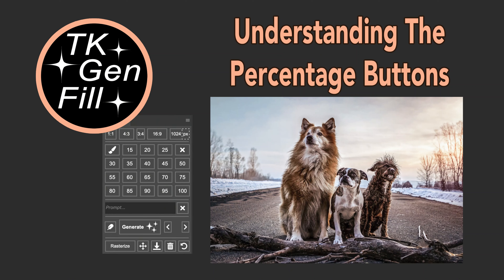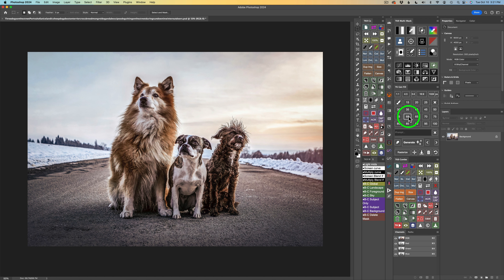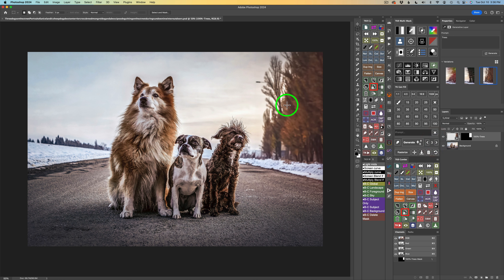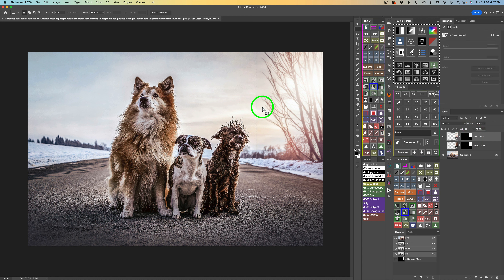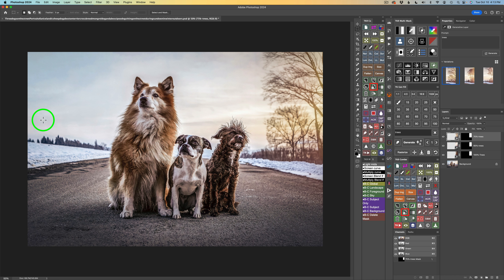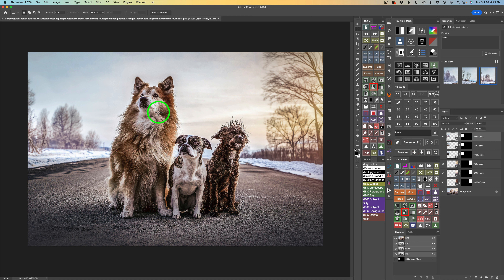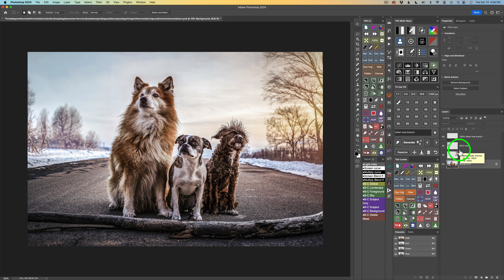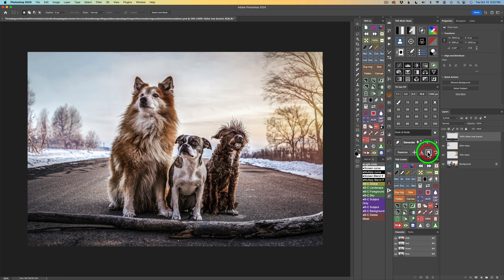TK GEN FILL PANEL ( Understanding The Percentage Buttons)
In today’s video, I’ll be demystifying the functionality of the Percentage Buttons in the TK GEN FILL PANEL for you.